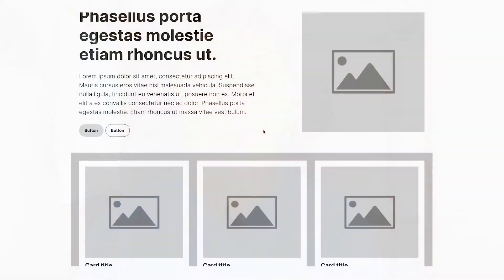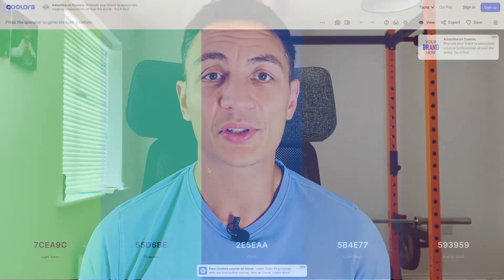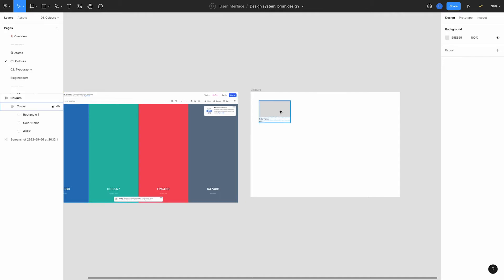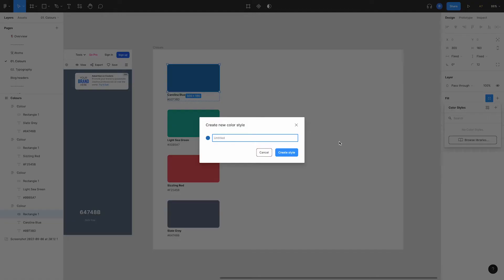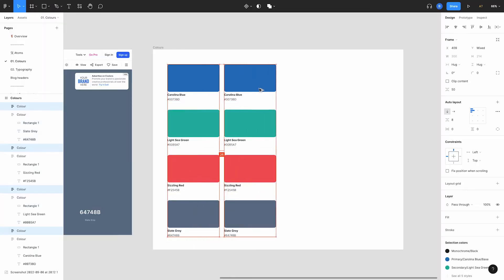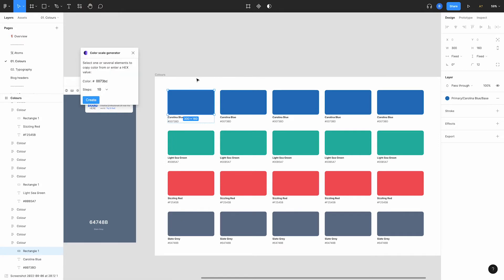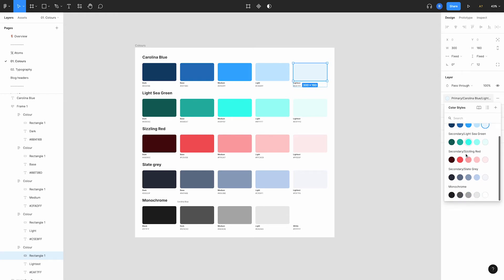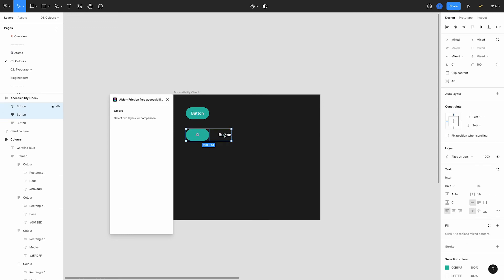How to create a colour palette for your Figma Design system UI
In this video I take you through how to choose a colour palette for your project, expand that colour palette with tints and shades and how to set it up in your Figma design system.

00:00 Intro
00:35 Generating a colour palette
01:21 Setting up your colours in a Figma design system with colour styles
02:50 Setting up tints and shades for design flexibility and variety
04:12 Top tip